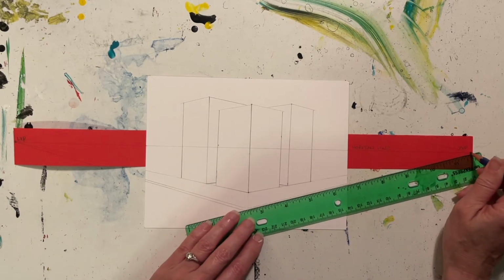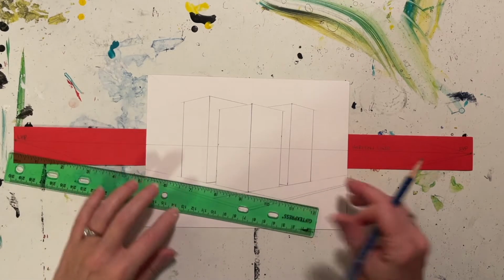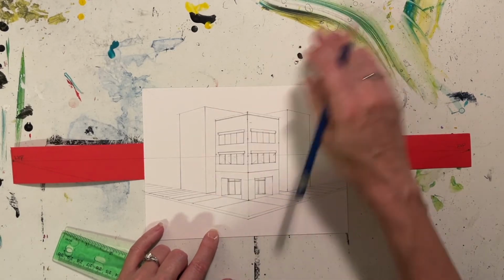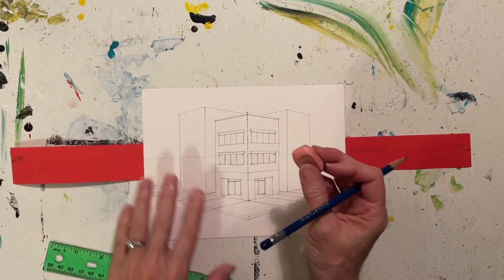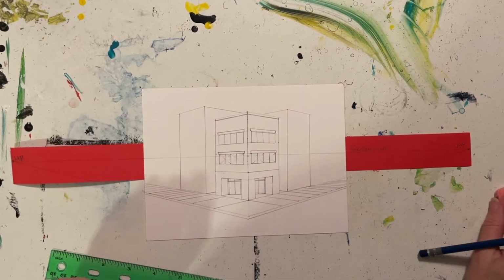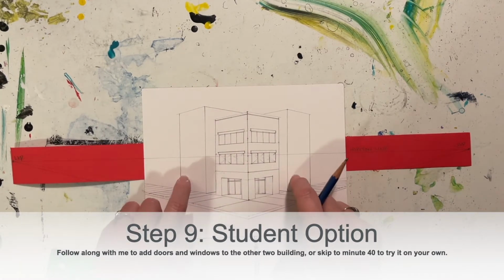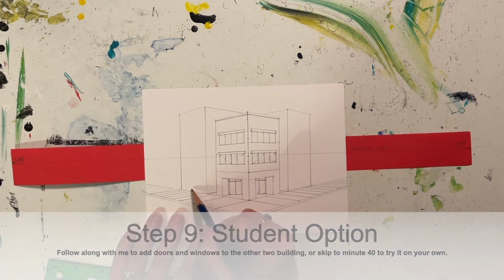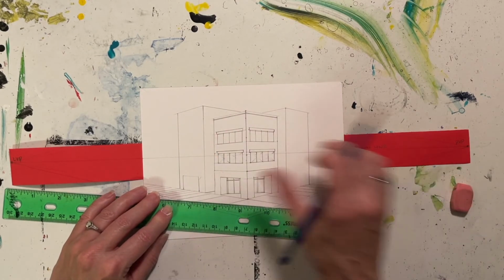Cityscape in 2 point perspective final